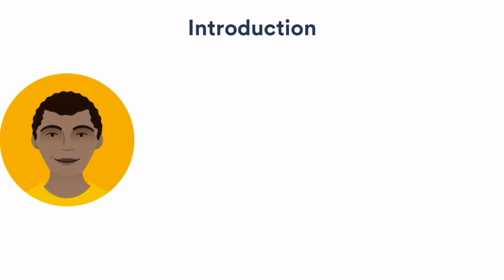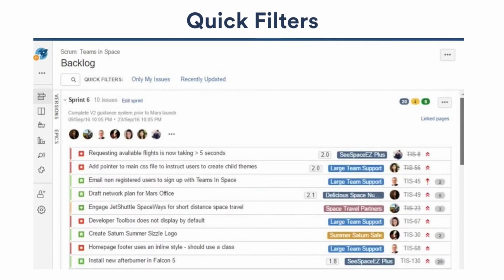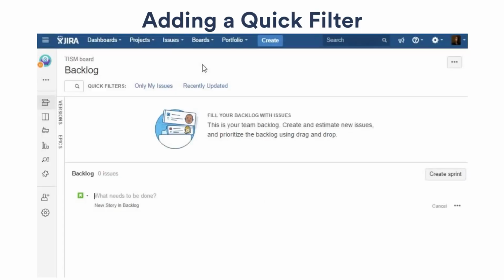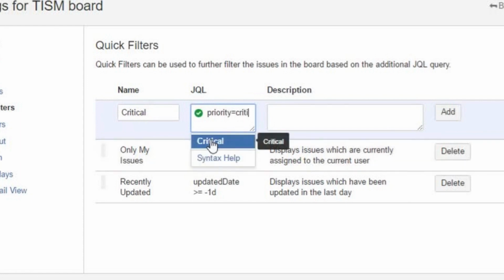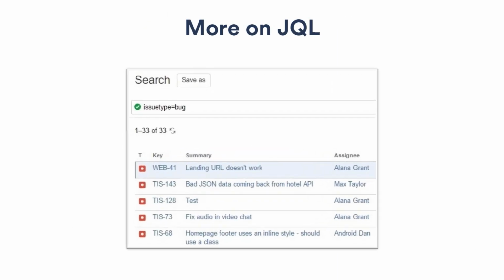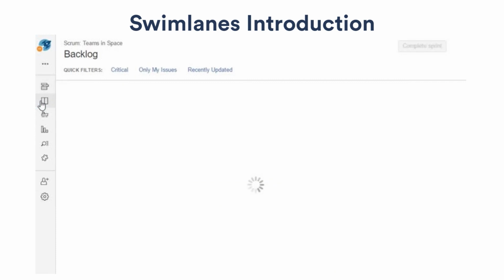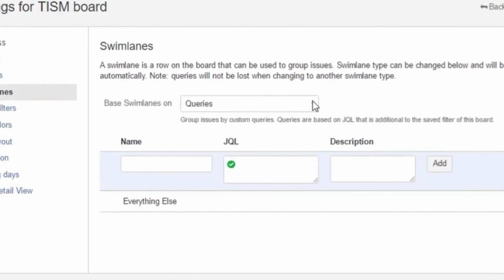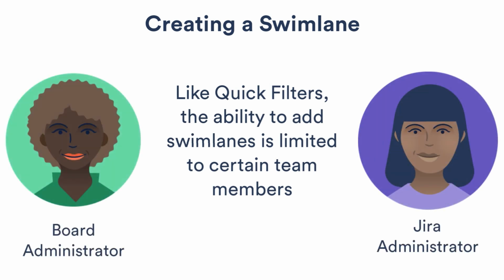Quick Filters and swimlanes in Jira Server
Keep your view of the board manageable by displaying issues that are important to the team, using Quick Filters and Swimlanes.